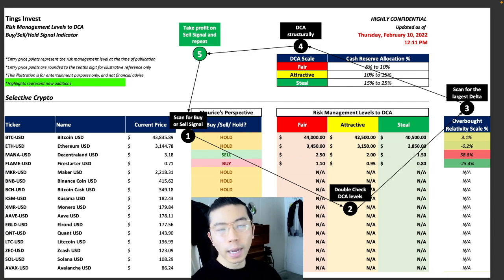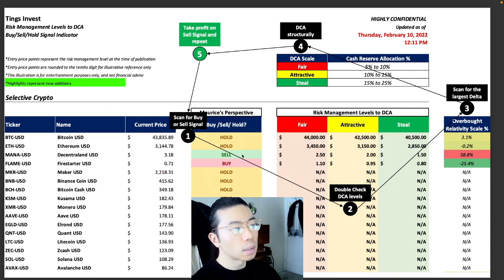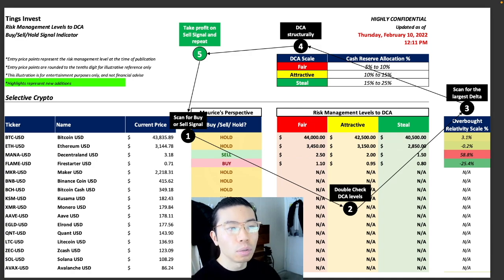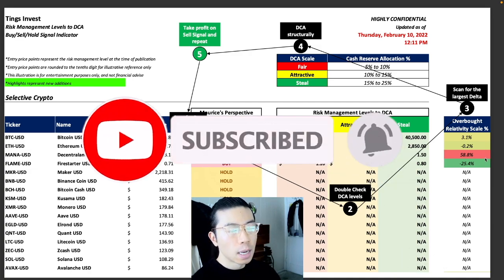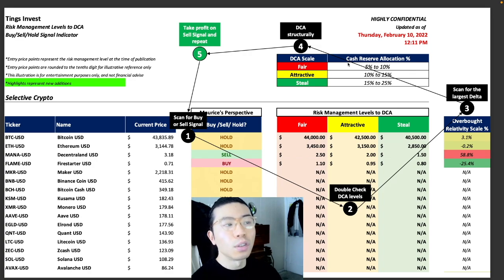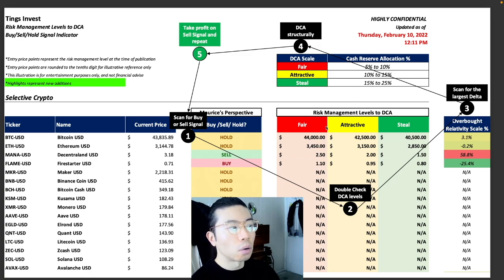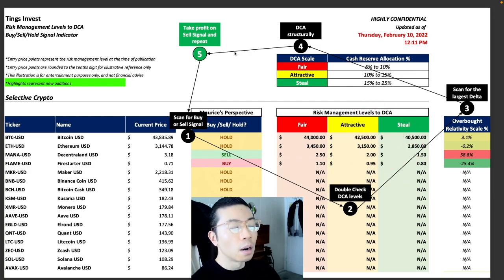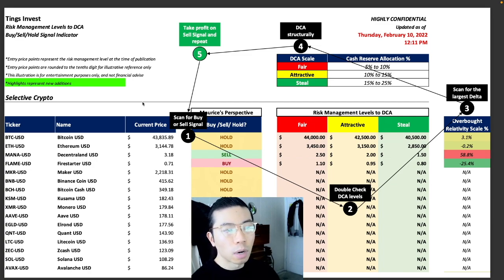How To Make Profit Daily? Simple 5 Steps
ETHEREUM ETH TECHNICAL ANALYSIS TODAY - ETHEREUM PRICE PREDICTION - NO BIAS JUST READING CHARTS